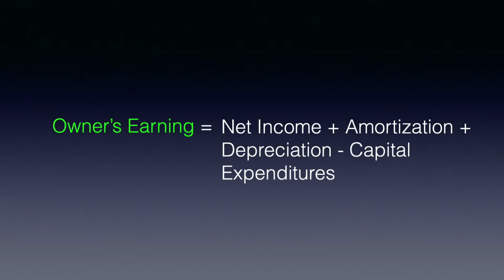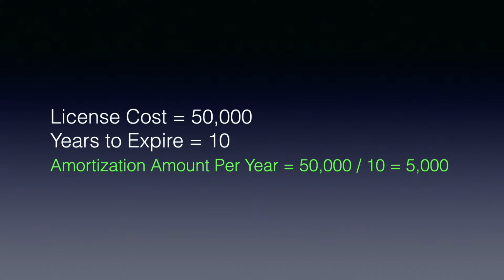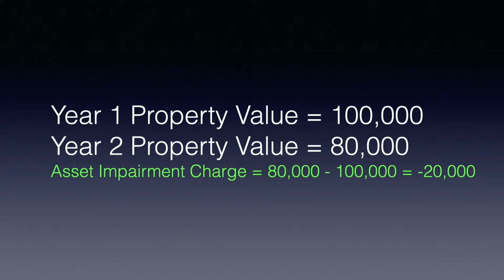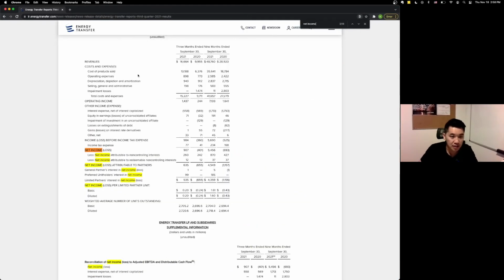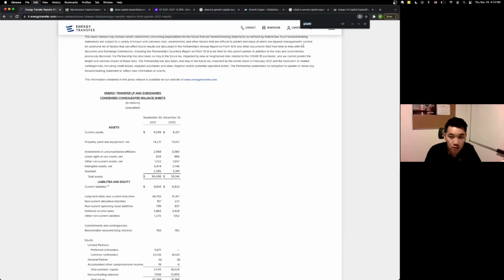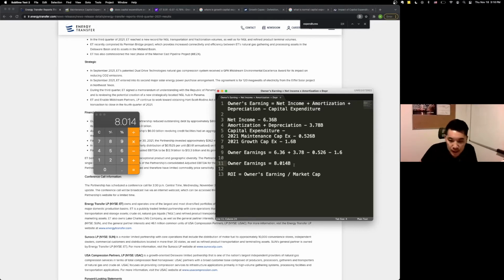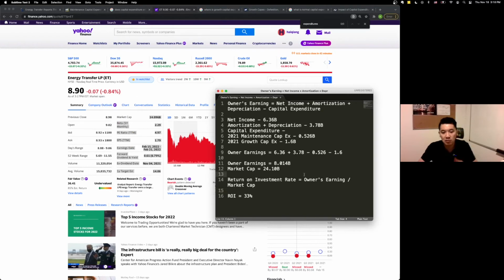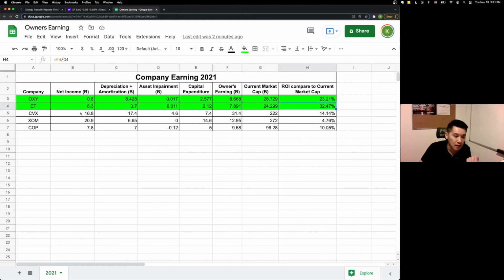OXY's INCREDIBLE 24% and ET 30% Return on Investment with Owner's Earning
Owner's Earning is one of Warren Buffett's favorite metric when he analyze a company's return on investment. In this video, I will be going over what an Owner's Earning is and how to derive that from looking at ET's financial statement. I will also be sharing the Owner's Earning that I retrieve for OXY, ET, CVX, XOM and COP's financial statement.

Timecodes
00:00 - Introduction
00:59 - Net Income
01:37 - Amortization
02:49 - Depreciation
03:24 - Asset Impairment Charge
04:23 - Capital Expenditures
05:18 - Retrieve ET Owner's Earning
12:29 - Five Energy Stocks Owner's Earning | OXY, ET, CVX, XOM, COP